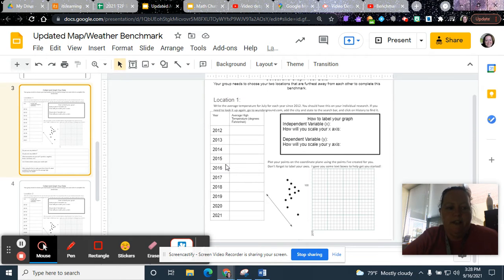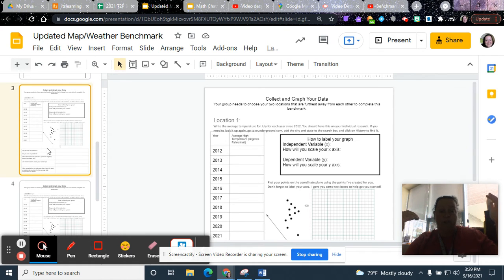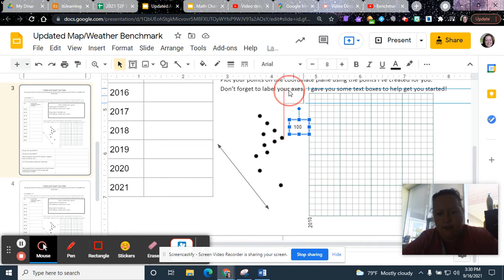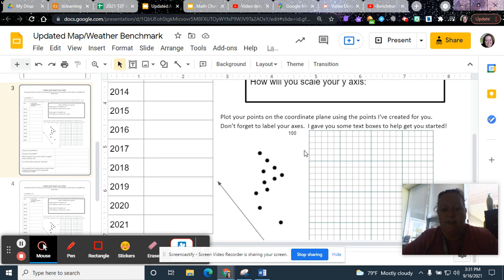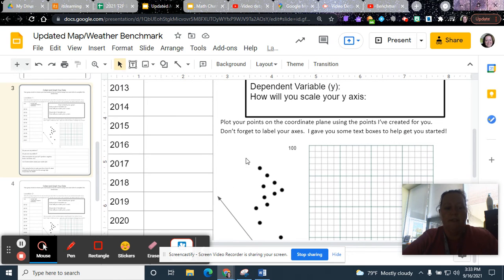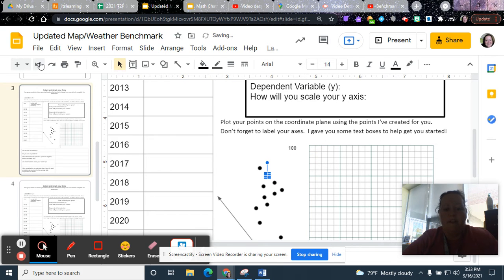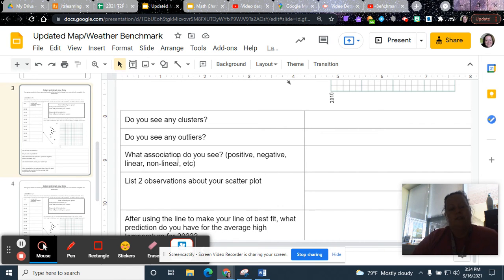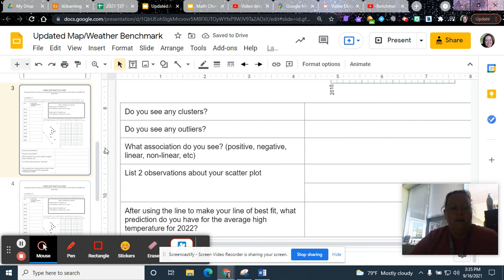Benchmark 3: Weather Scatterplot Help Video